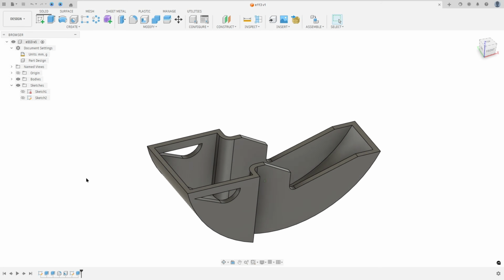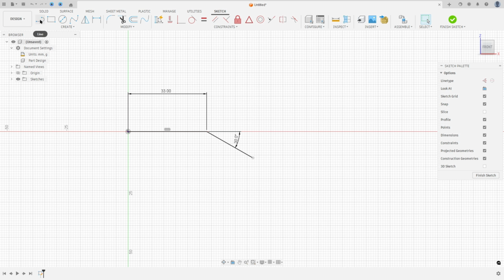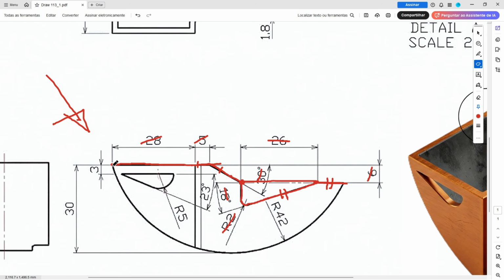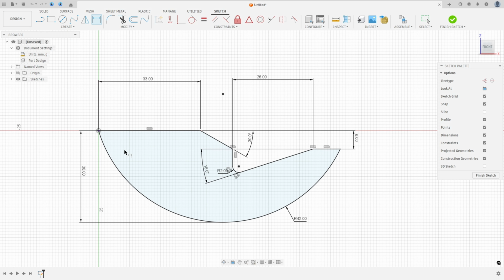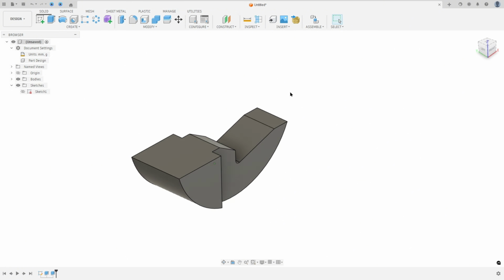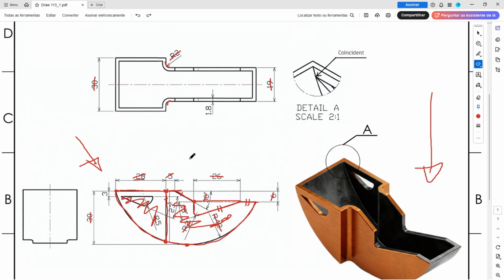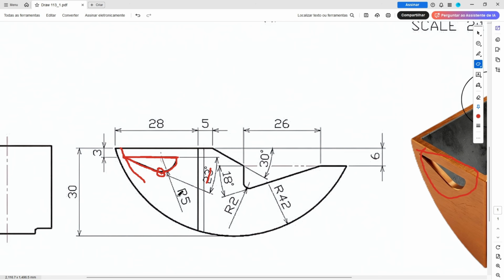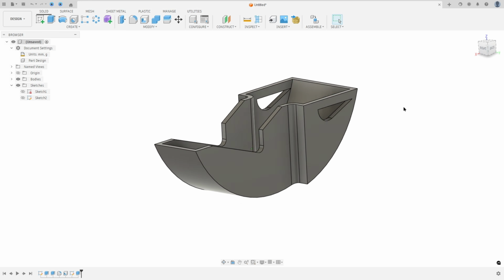Fusion 360 From Zero | Beginner Step-by-Step Tutorial 113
In this CAD tutorial we'll use the features:
1. Extrude
Definition: Creates the rough solid block or "clay" of your object.
How it works: You sketch the outline (profile) and pull it into 3D.
Best for: Establishing the overall size and shape of the part.

2. Fillet
Definition: Rounds off sharp corners.
The Golden Rule: You must apply your major fillets to the outside of the solid block before you use the Shell tool.
Why?

Uniform Walls: If you round the outside corners first, the "Shell" tool will automatically create perfectly rounded inside corners for you. This creates a constant wall thickness, which is critical for plastic molding (to prevent warping).

Stress: Sharp inside corners are weak points where plastic cracks. Filleting avoids this.

3. Shell
Definition: Hollows out a solid body.
How it works:

The Magic: You don't need to draw the inside walls. You just select the Top Face (the opening) of your solid, filleted block.

The Action: You type a thickness (e.g., 2mm). Fusion removes all the interior material, leaving a thin skin that perfectly follows your exterior shape.
Best for: Instantly turning a solid block into a functional cup, box, or housing.